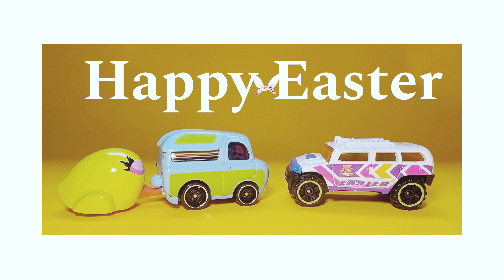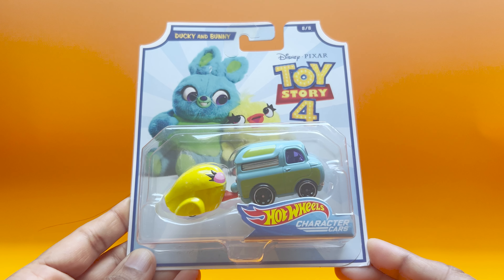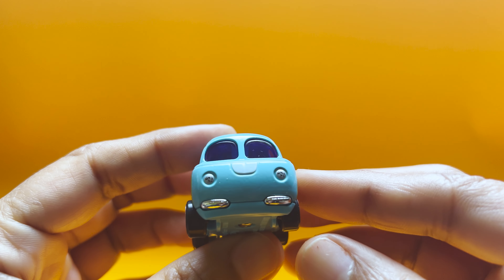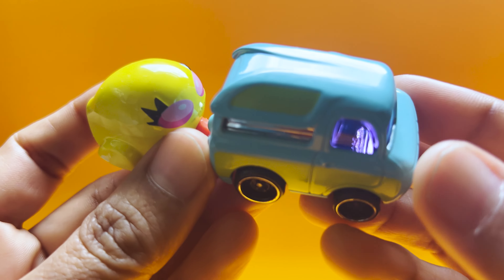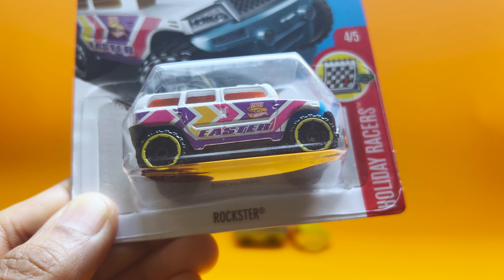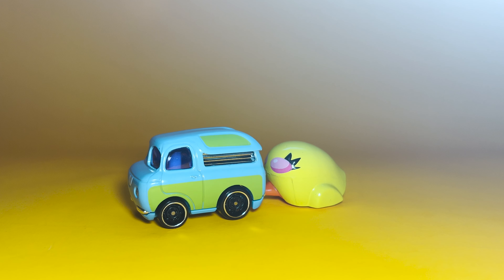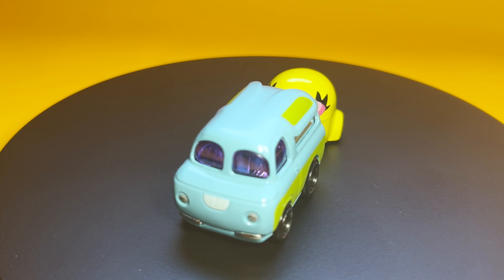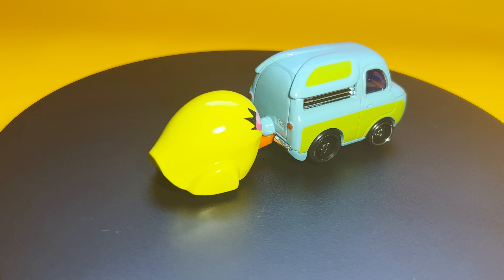Ducky and Bunny's Hot Wheels Easter Adventure !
Hot Wheels has brought the delightful characters from Disney Pixar’s Toy Story 4 to life in their iconic Character Cars collection. These miniature vehicles capture the essence of our favorite characters, making them the perfect gift for an Easter Hunt.